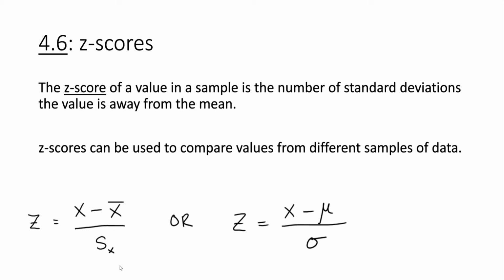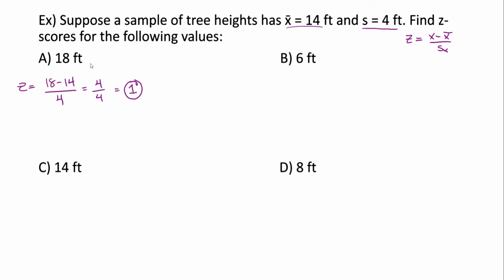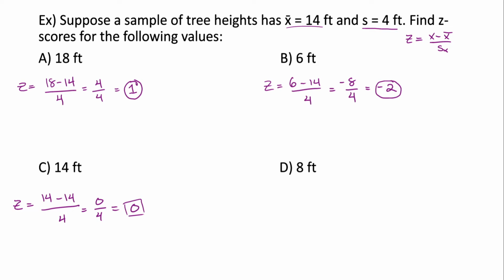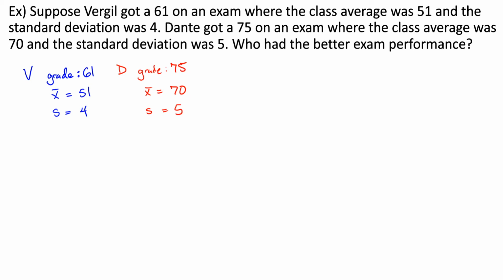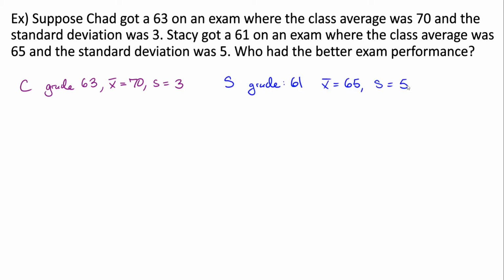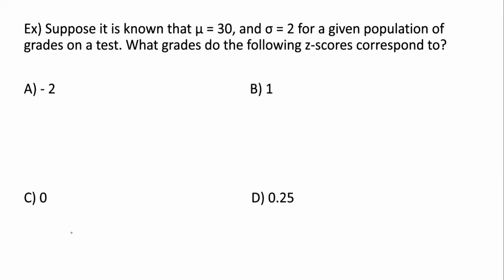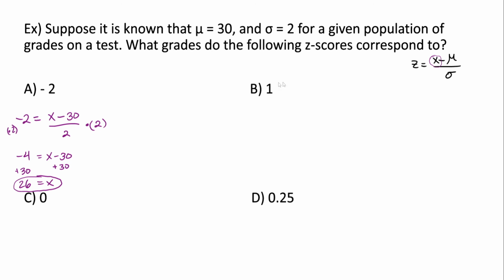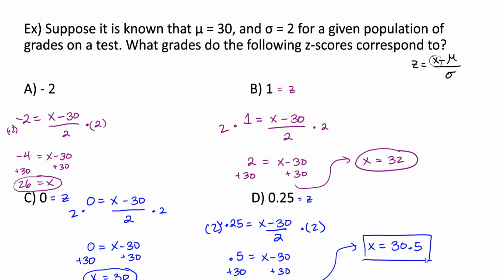z-scores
How to find z-scores, and z-score application or word problems